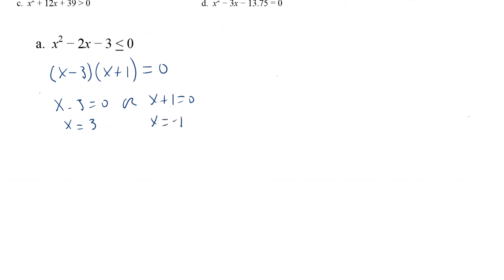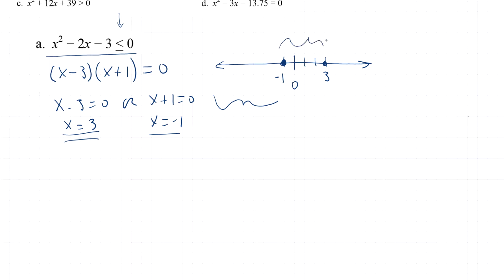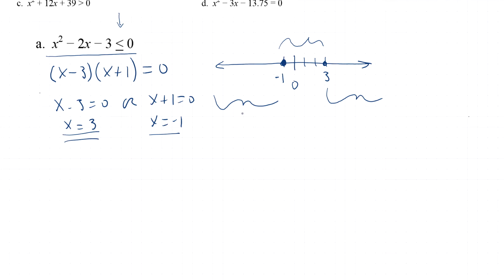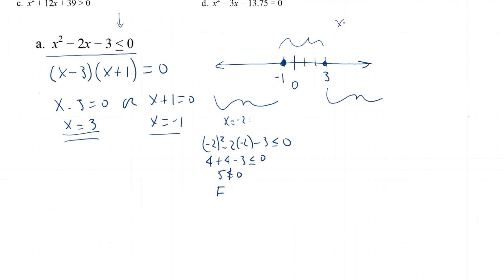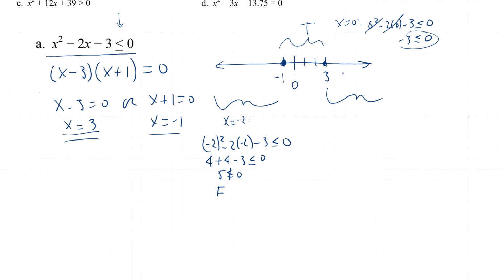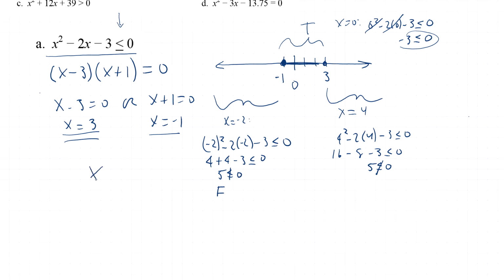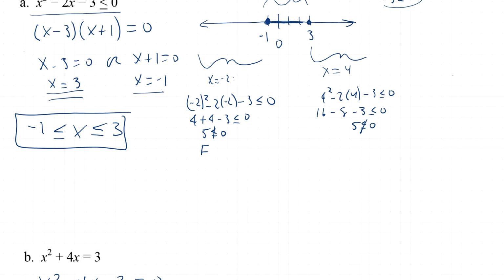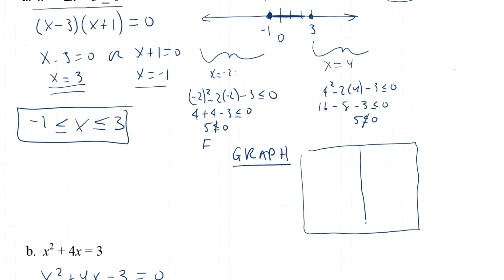H 9 8a